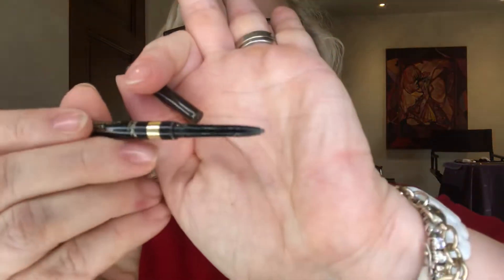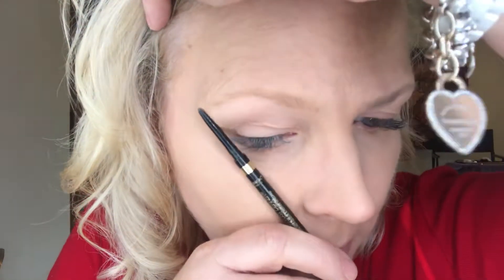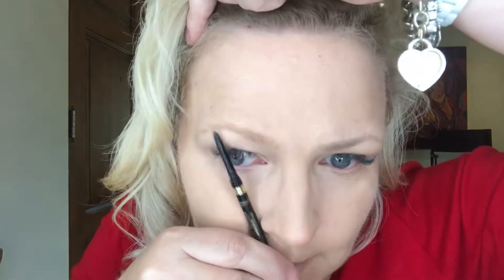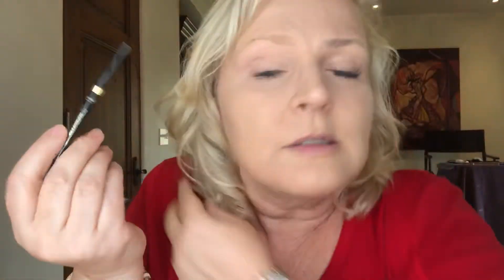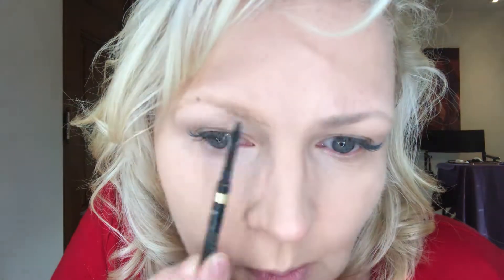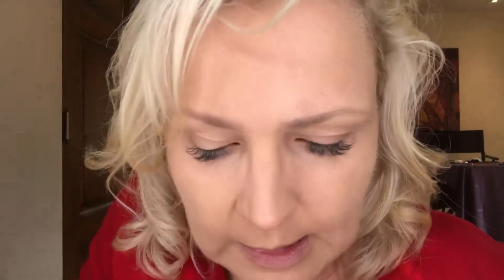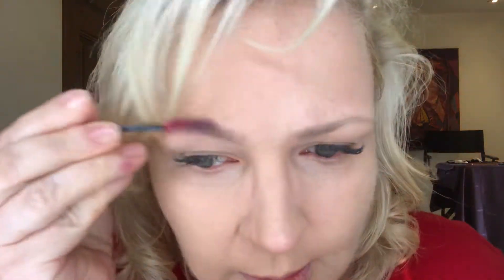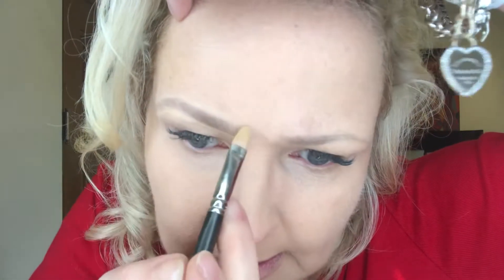Brow tutorial for Suliat Adedeji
Eyebrow tutorial